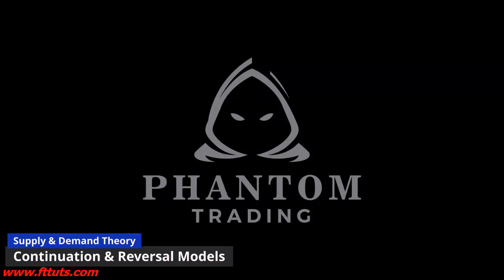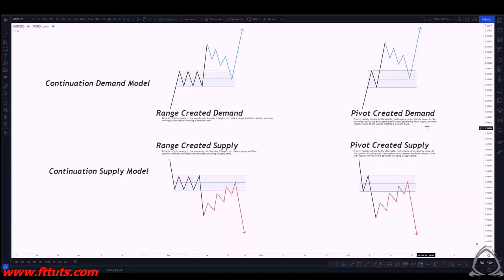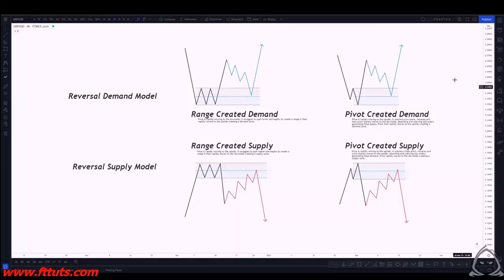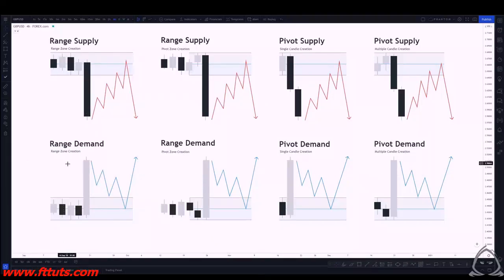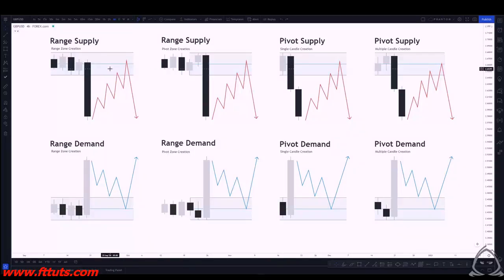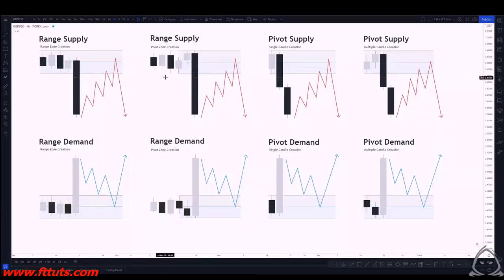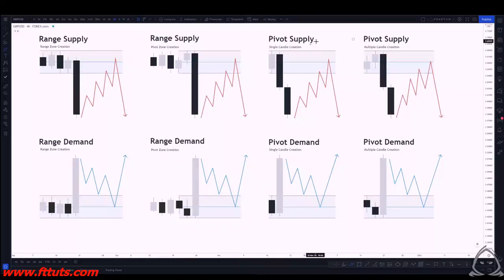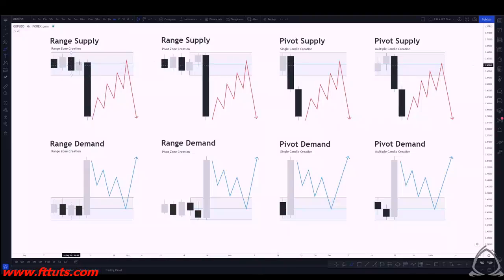Continuation Reversal Model Theory